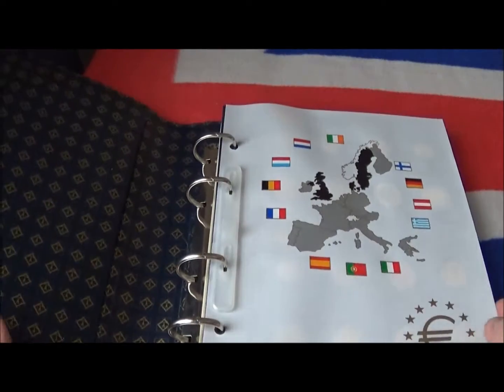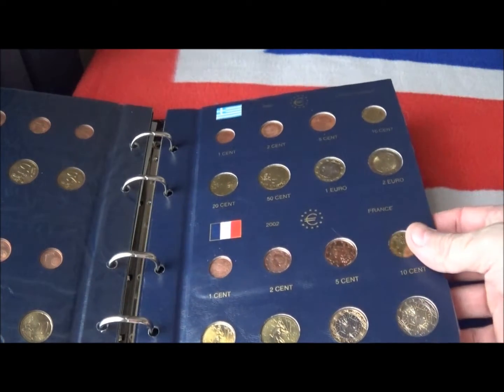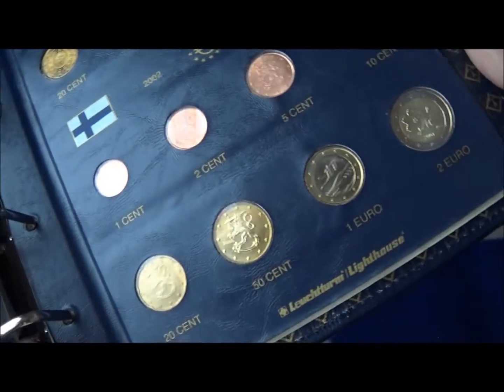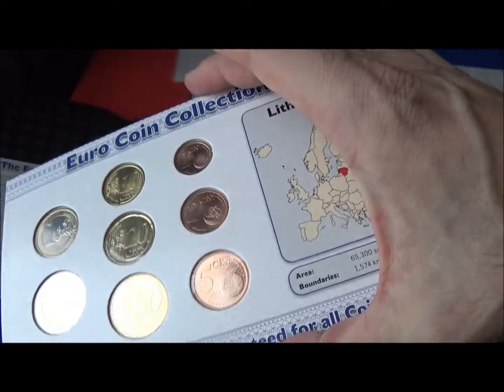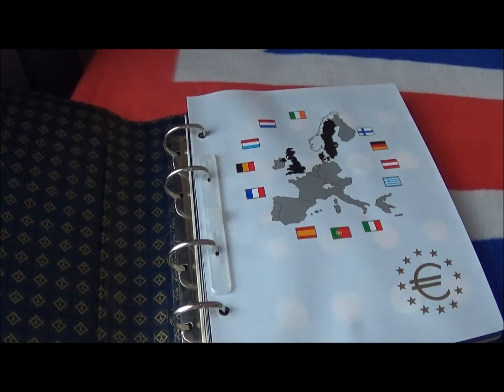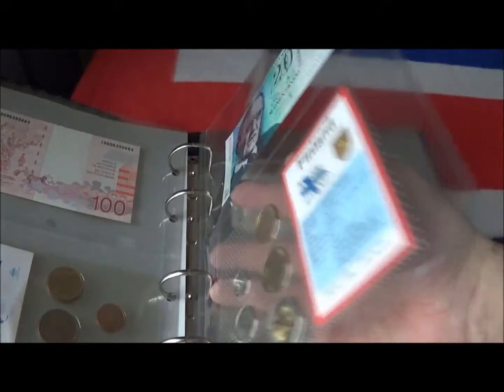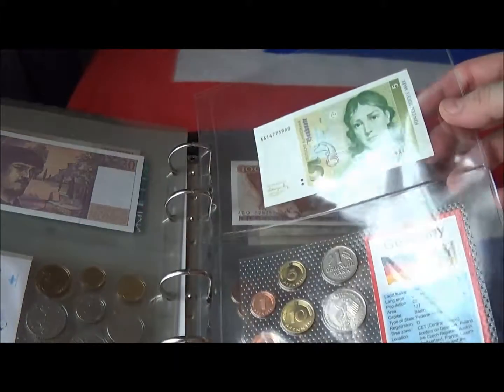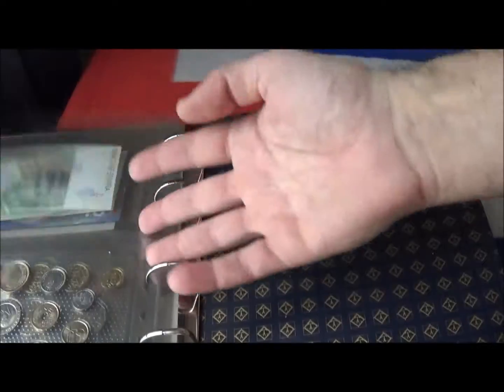Euro Coinage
A look at the first Euro coins released and what they replaced.